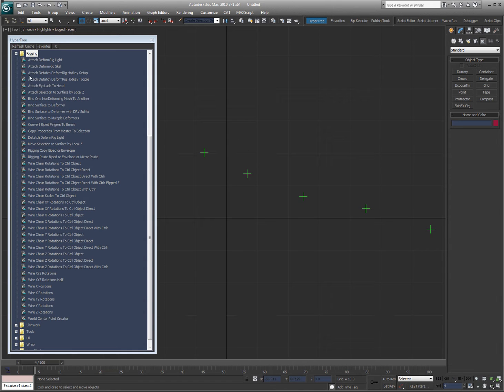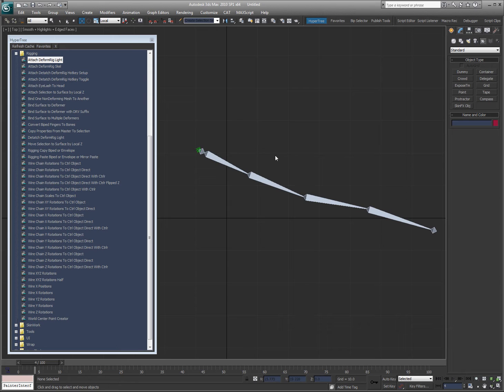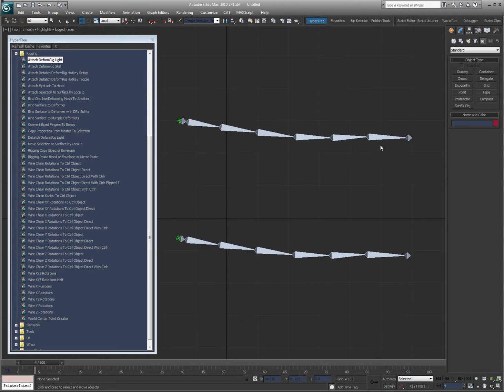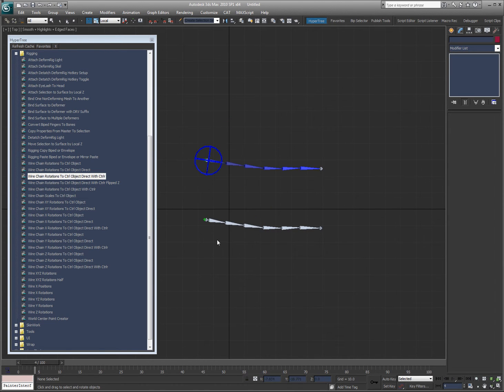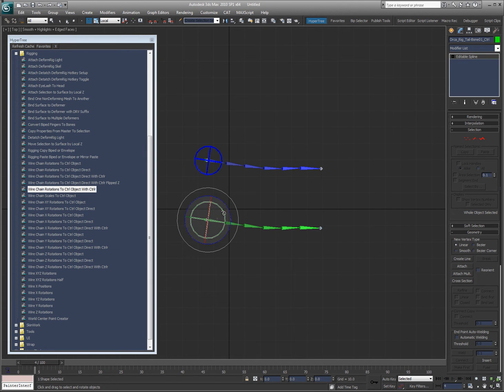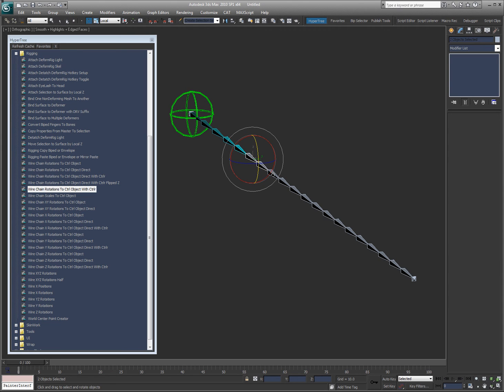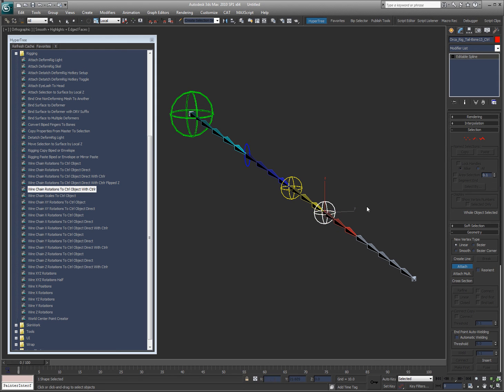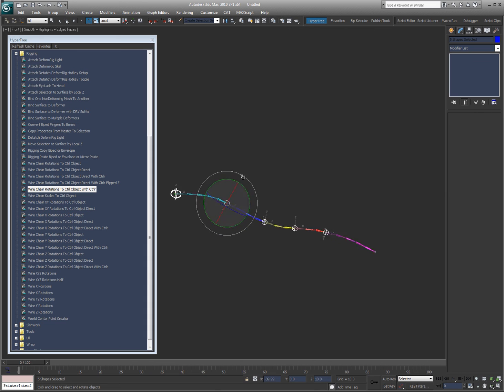TiM Scripts Rigging A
This video takes you through the Rigging tools in the TiM Scripts Collection (Part I)